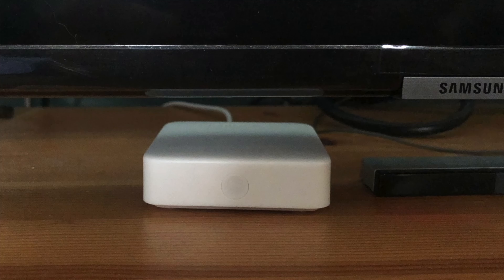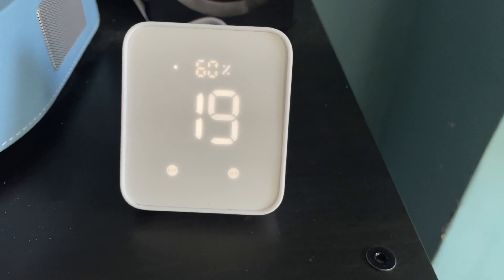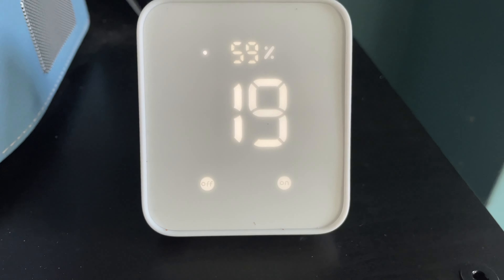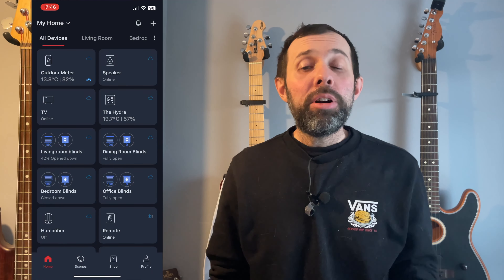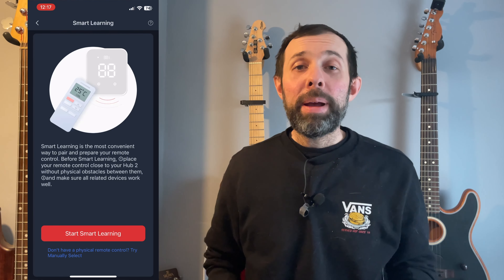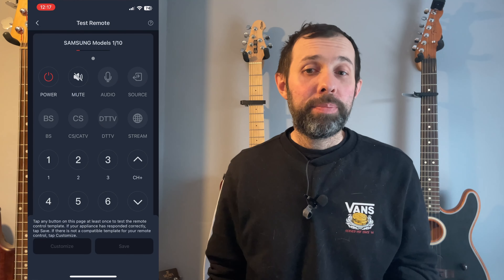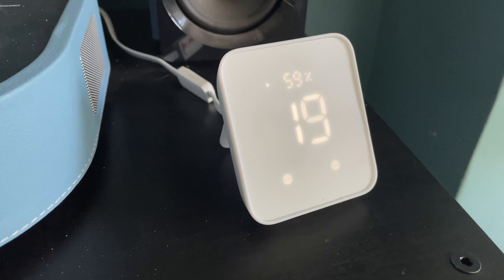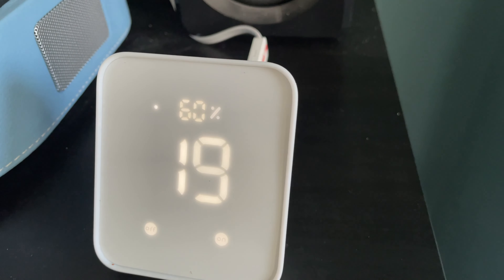SwitchBot Hub 2 vs SwitchBot Hub Mini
Should you upgrade your Hub Mini to the new Hub 2? Just starting out? Which Hub should you buy? Find out the key features of both Hubs and which to choose in my video.

Purchase Links:
Hub 2
Hub Mini

Say thanks!